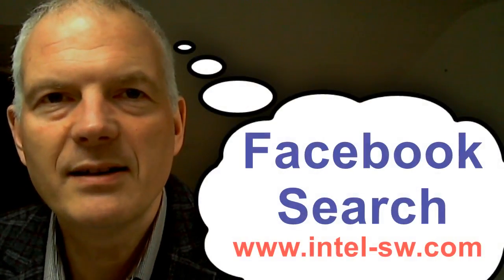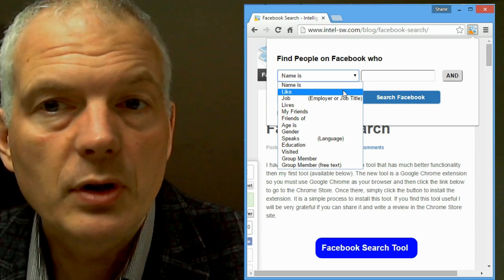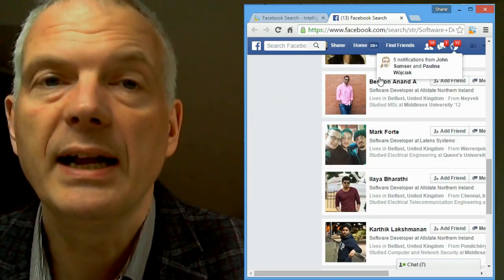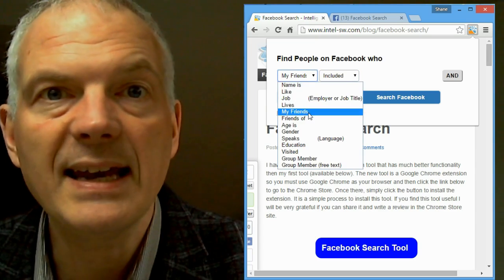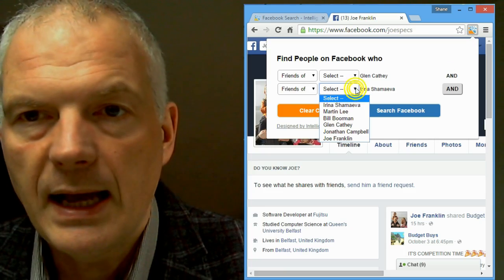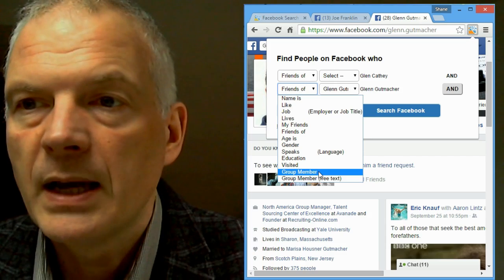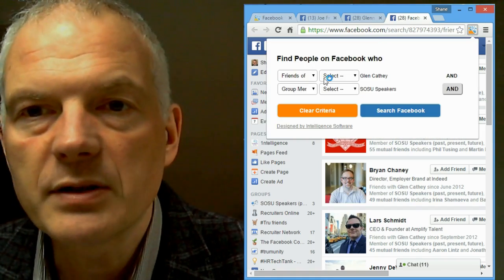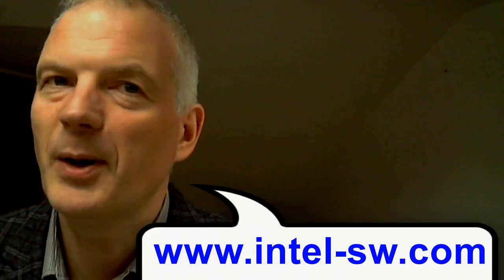Facebook Search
Demonstration of a Facebook Search tool. This Chrome Extension allows you to search Facebook for people based on their friends, the groups they have joined, their location, age, gender and many more criteria. You will need to have a Facebook account and set language settings to English (US)